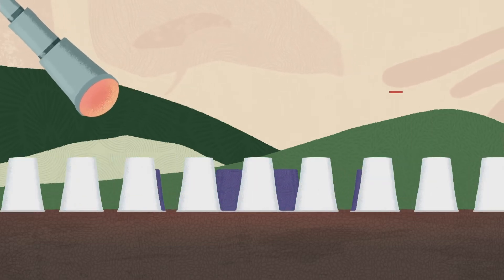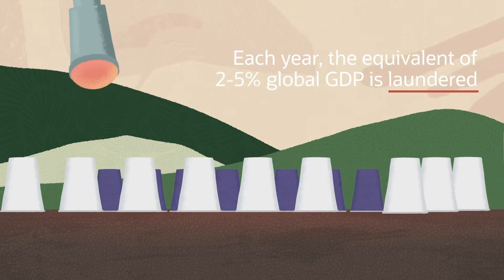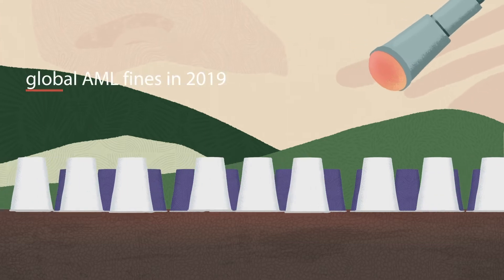How Oracle Fights Money Laundering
Introduction to the Financial Crime and Compliance Management suite of applications from Oracle. See how Oracle can help you fight money laundering and create a safer world.